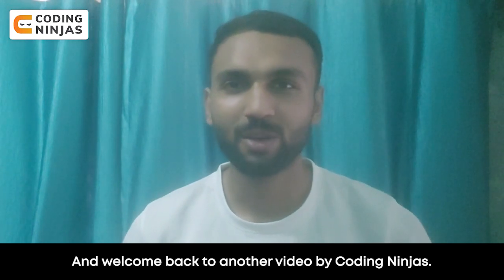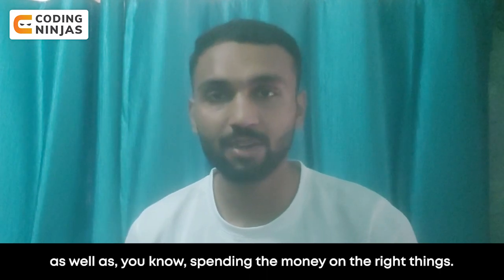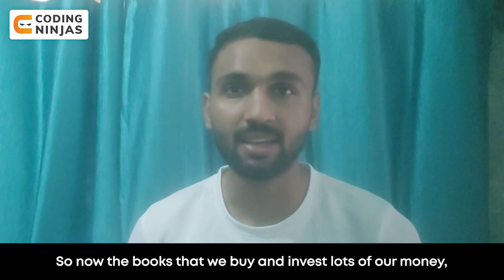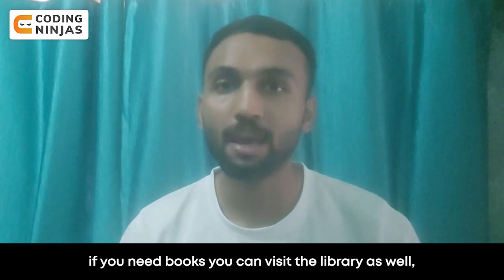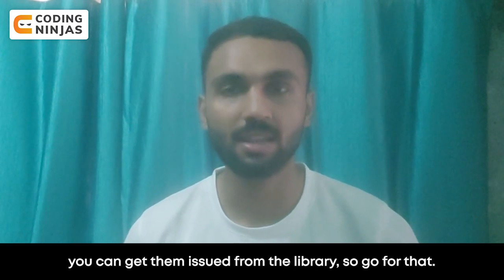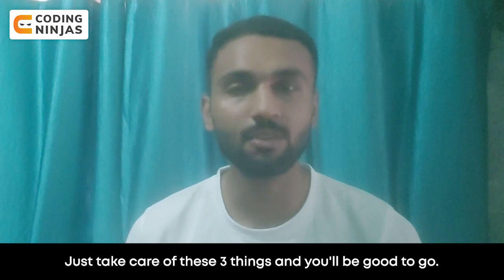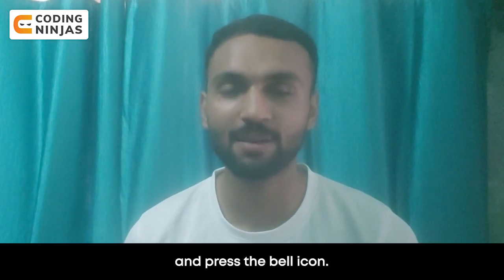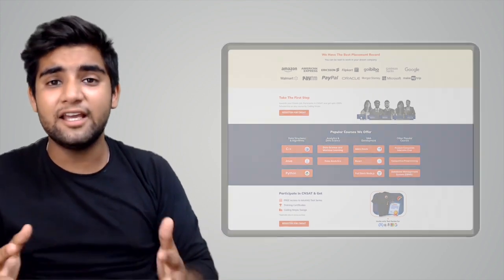How To Save Money In College | Money Saving Tips For Beginners | Coding Ninjas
BEST FREE Resource To Learn DSA, C++, Python, Java, Web Development, Competitive Programming,

In this video, we will be talking about How To Save Money In College.